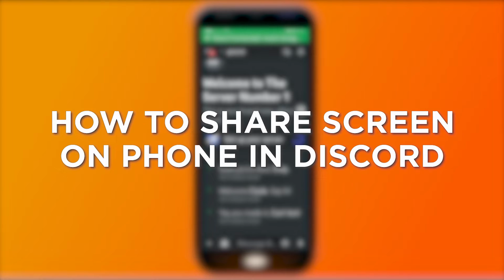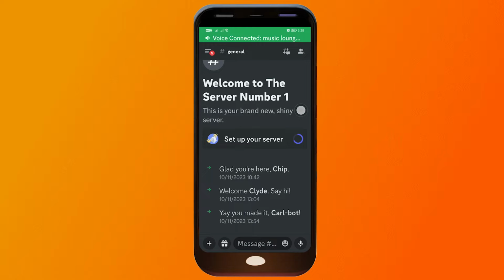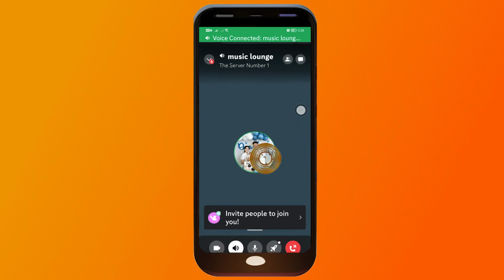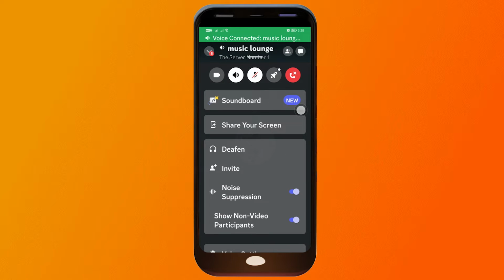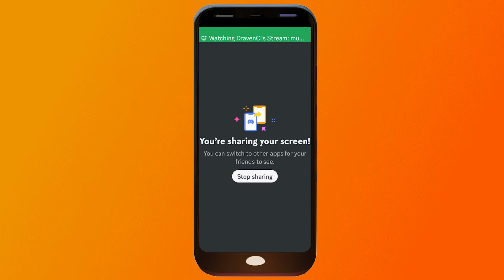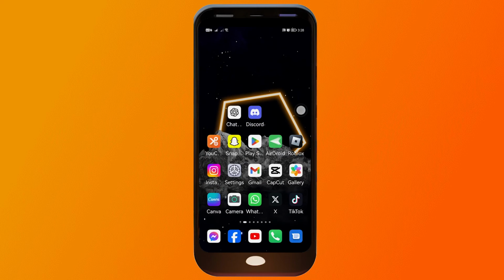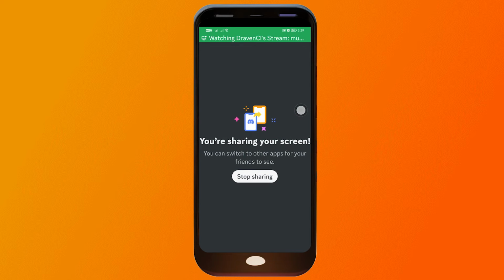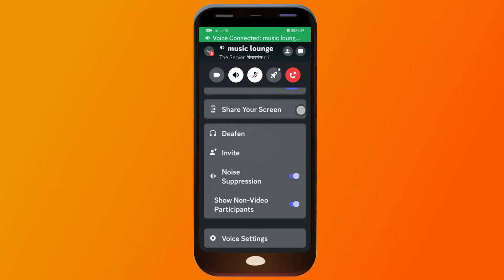Discord How to Share Screen on Phone (EASY)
Here's how to share screen on discord mobile easily. Watch till the end to know exactly how to share your screen on discord mobile without any hassle!